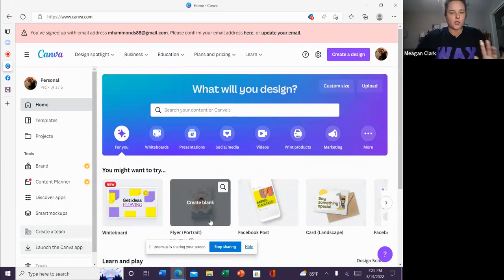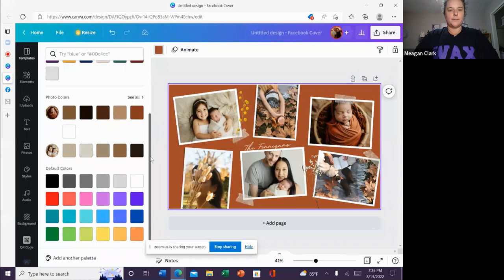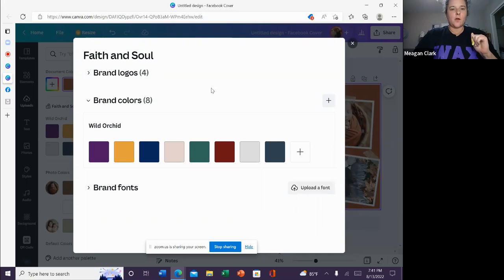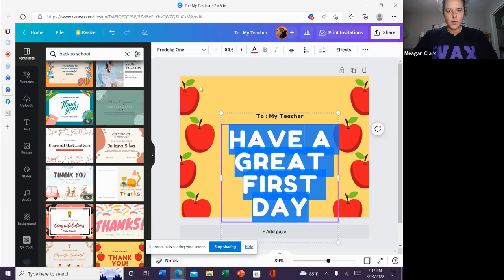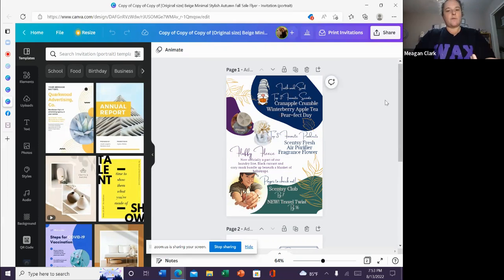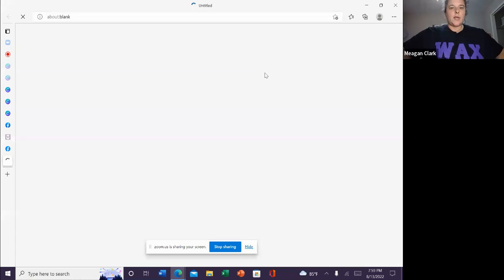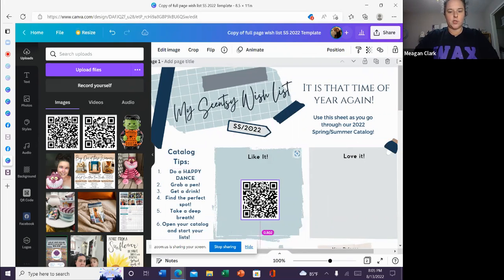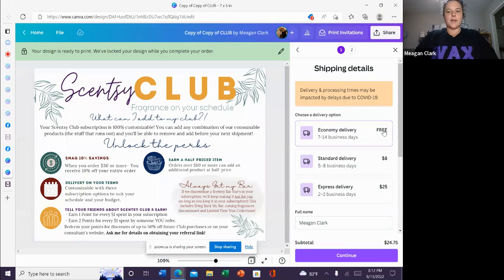Canva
How to use templates and create your own content.